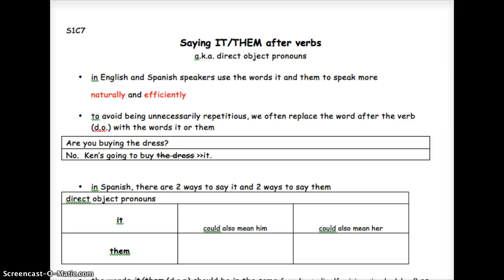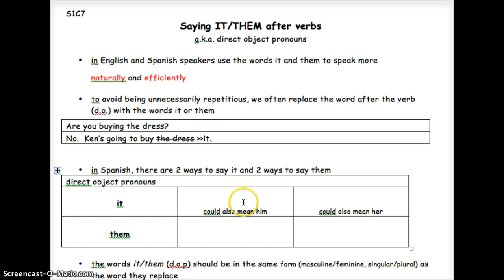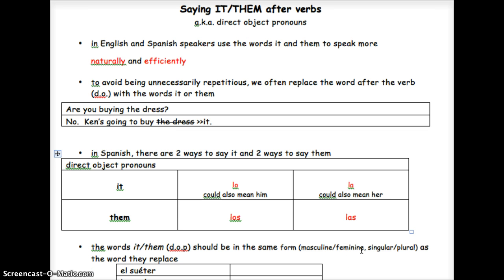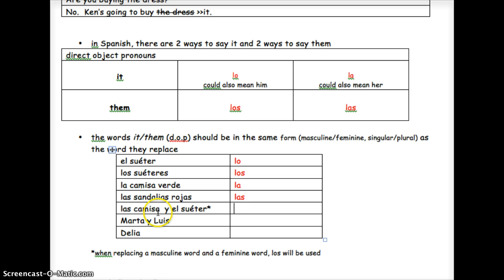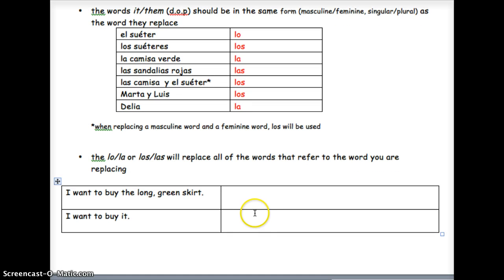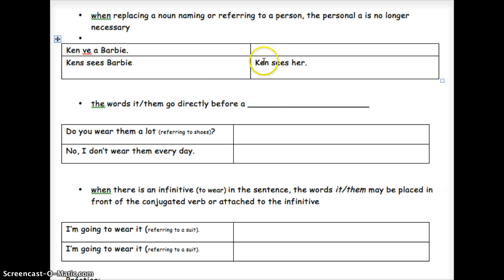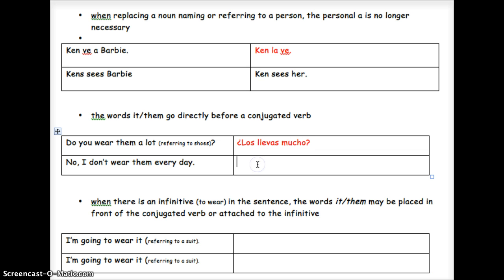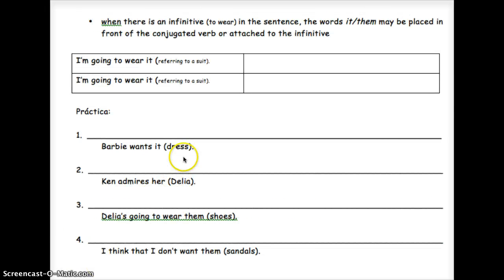S1C7 Saying it and them after verbs